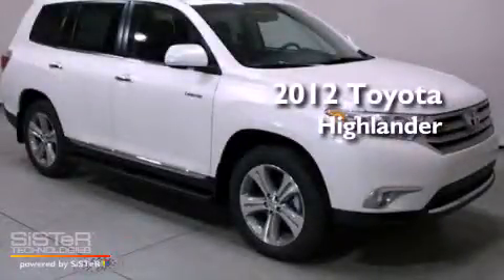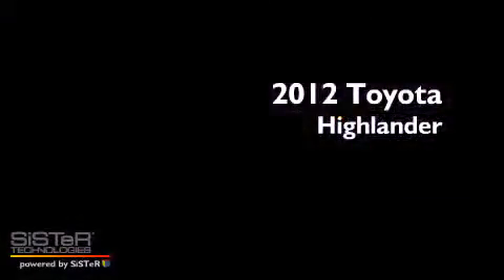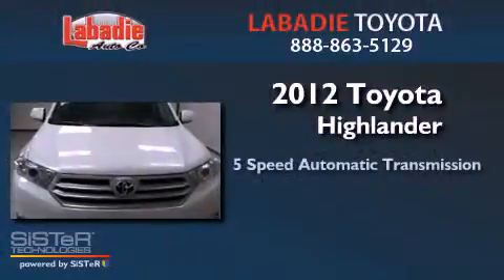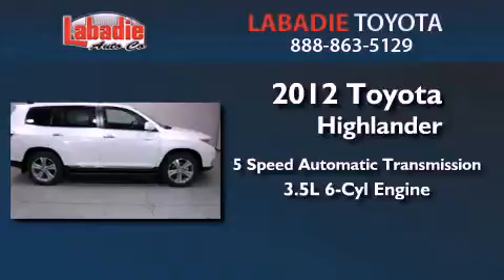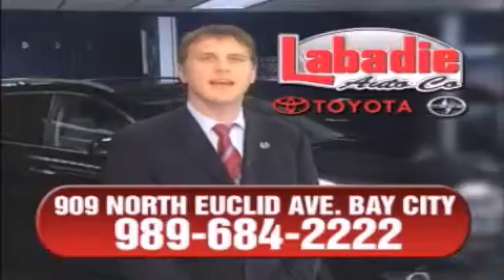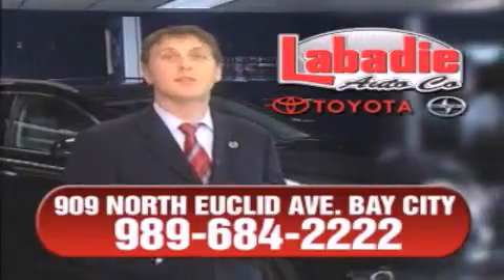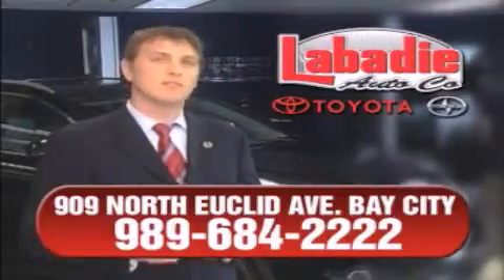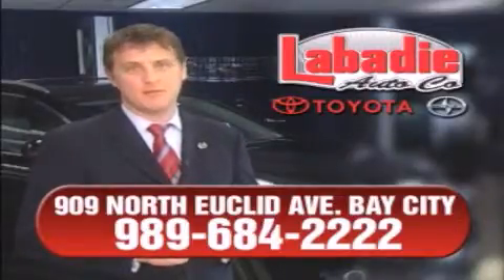2012 Toyota Highlander Bay City MI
Year : 2012
 Make : Toyota
 Model : Highlander
 Engine : Gas V6 3.5L/211
 Trans . : Automatic
 Exterior : Blizzard Pearl
 Miles : 4
 Interior : Ash w/Perforated Leather Seat Material
 Stock : T08519

 2012 Toyota Highlander Bay City MI